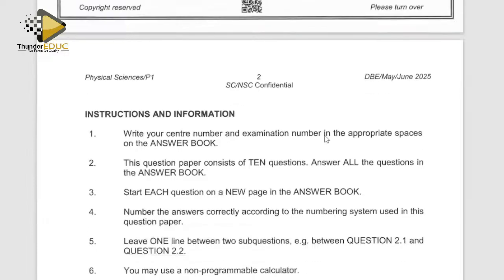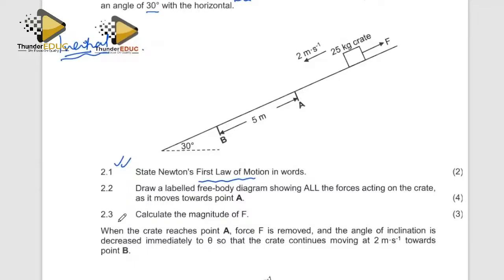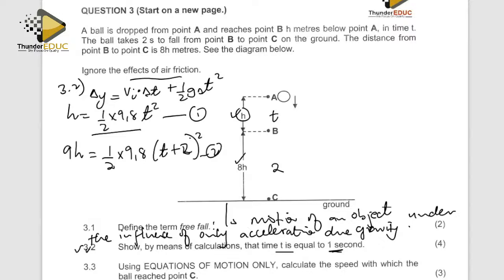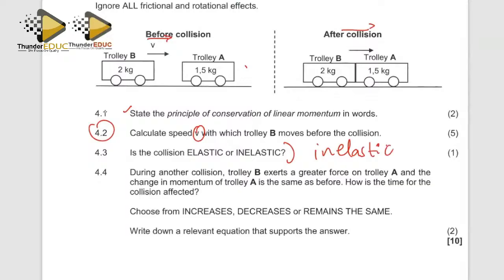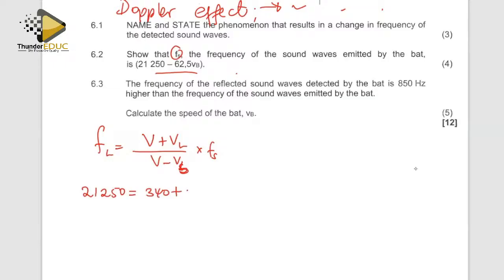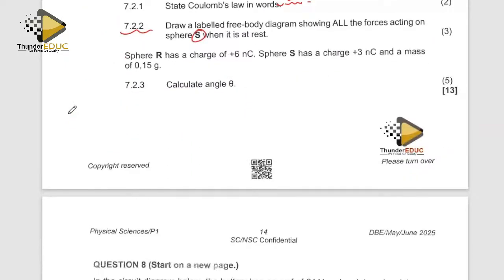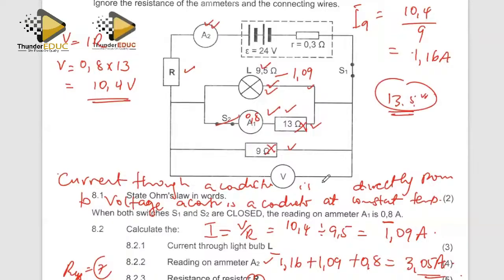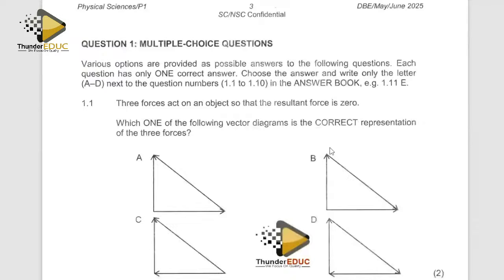Copyof MEMO 2025 PHYSICAL SCIENCES P.1 GRADE 12 JUNE EXAMS [THUNDEREDUC] GRADE 12 PHYSICAL SCIENCE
MEMO 2025 PHYSICAL SCIENCES P.1 GRADE 12 JUNE EXAMS [THUNDEREDUC] GRADE 12  PHYSICAL SCIENCE PAPER 1